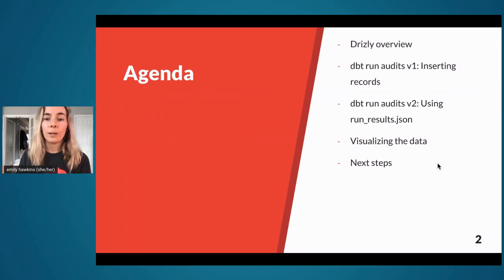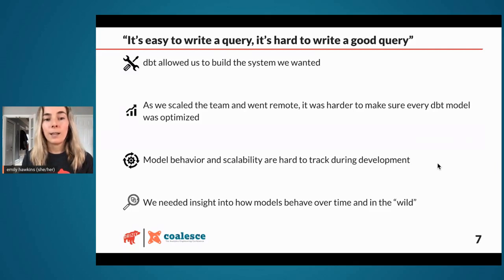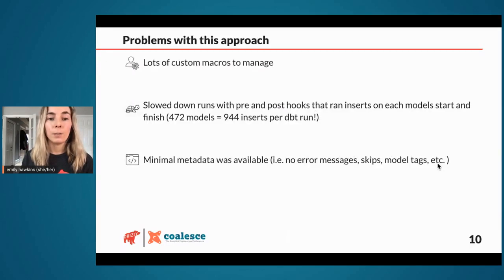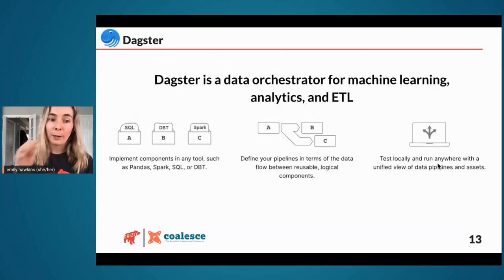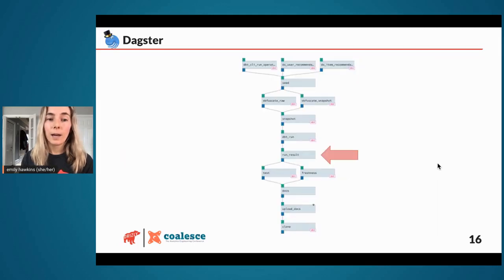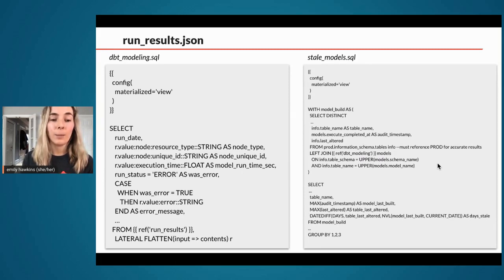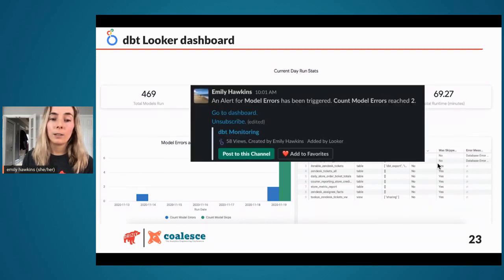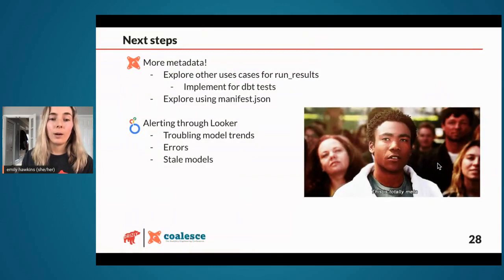Analytics on your analytics, Drizly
Using dbt's metadata on dbt runs (run_results.json) Drizly analytics is able to track, monitor, and alert on its dbt models using Looker to visualize the data. In this video, Emily Hawkins covers how Drizly did this before, using dbt macros and inserts, and how the process was improved using run_results.json in conjunction with Dagster (and teamwork with Fishtown Analytics!)